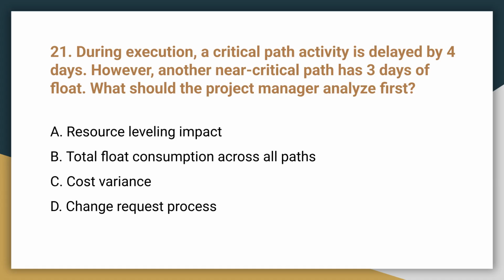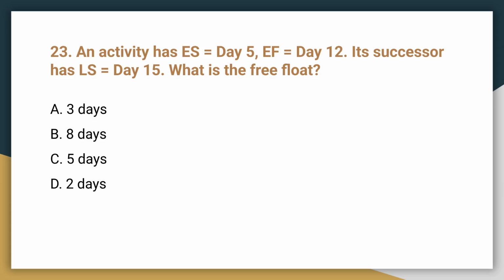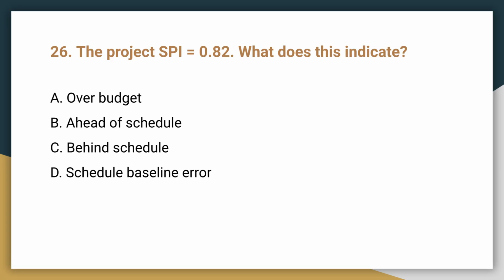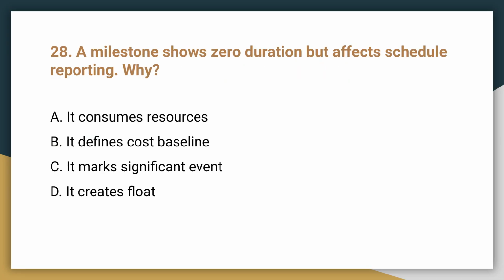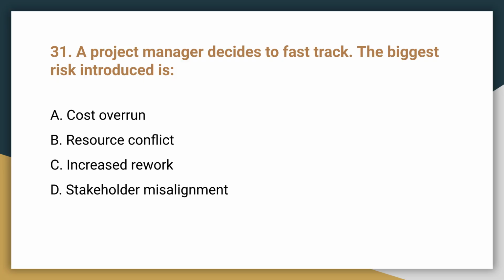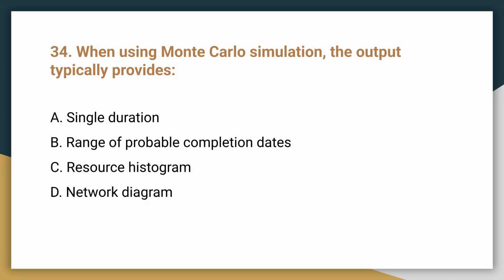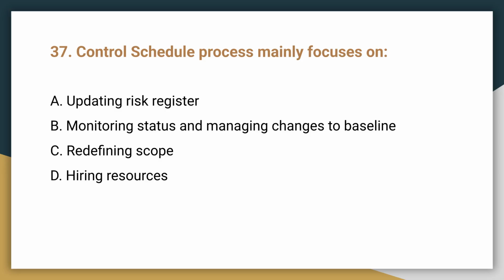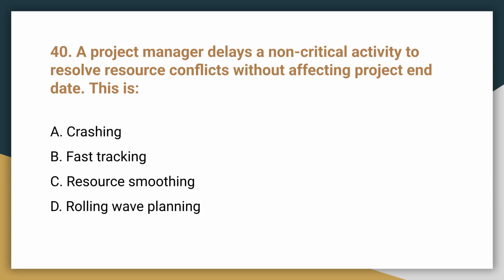Project Management MCQs – Schedule Management | Interviews & Exams | Part 2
Preparing for a Project Management interview, PMP exam, or screening test?

This is Schedule Management – Part 2, where we step into more challenging, scenario-based PMI-style questions aligned with the latest PMBOK framework.

In this video, you’ll face 20 advanced MCQs covering real-world scheduling decisions, including:

✅ Critical Path & Multiple Critical Paths
✅ Schedule Compression (Crashing vs Fast Tracking)
✅ SPI, SV & Earned Value traps
✅ Resource Leveling vs Resource Smoothing
✅ Leads, Lags & Logical Relationships
✅ Critical Chain & Buffers
✅ Monte Carlo Simulation
✅ Negative Float & Imposed Deadlines
✅ Rolling Wave Planning
✅ Control Schedule Process

This is not theory repetition.
These are decision-based, exam-style questions designed to test how you THINK — not what you memorize.

Perfect for:
PMP / CAPM preparation
Project Management Interviews
IT, Telecom & Operations Professionals
Written screening tests
Promotion readiness assessments

🎯 If you scored high in Part 1, test yourself here and see where you stand.

Like the video if it challenged you.